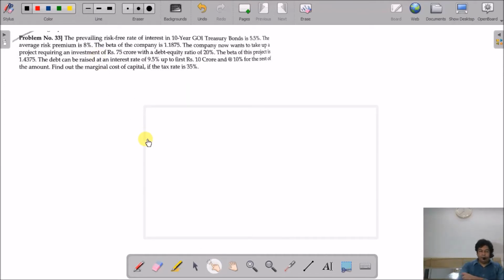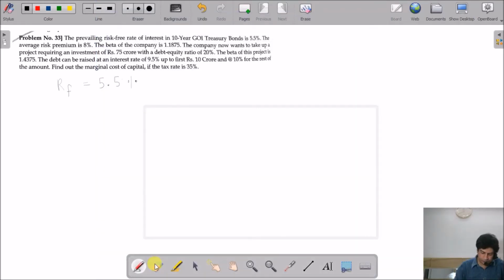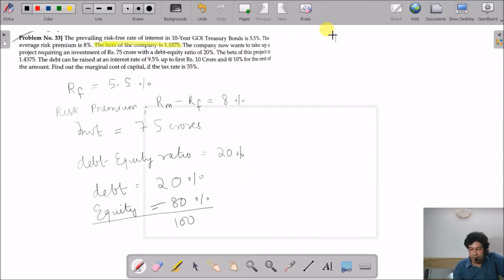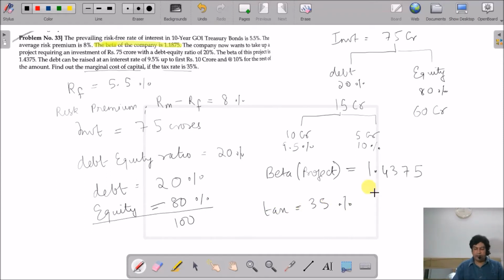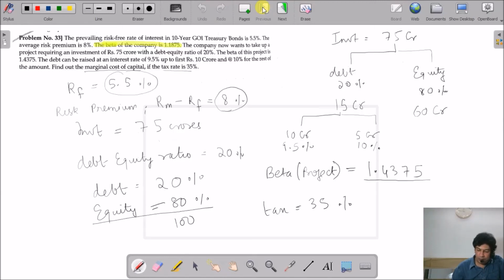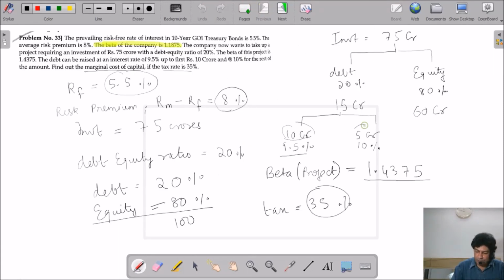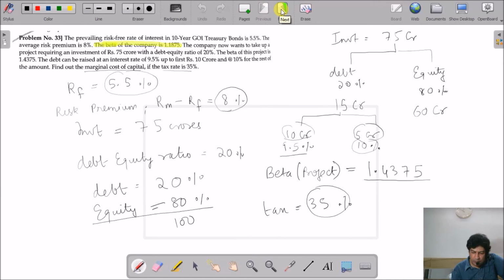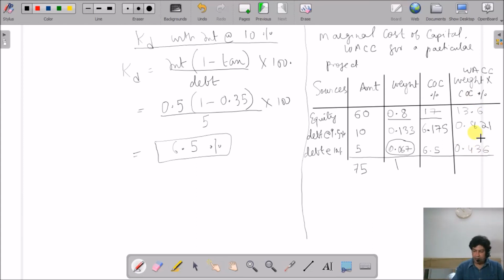CA Inter - Financial Management - Cost of Capital - Day 7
It is a demo video for the students.The entire class of Cost of Capital is available for Rs 100.

A private you tube link will be sent after purchase.

A link is available to check out the type of questions covered in this chapter

We also provide Online class for HSC Commerce,BAF,BMS,BBI,BFM via Zoom .Kindly mail  your requirement for details.
It is for Mumbai University Students only.

Thanking You.
Best of Luck for your upcoming exams.
TEAM CA INTER